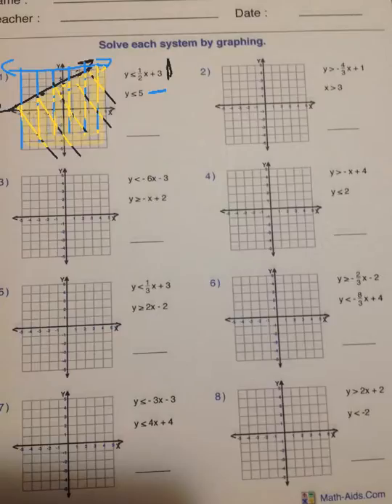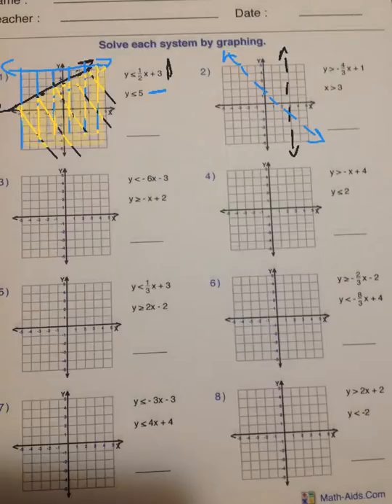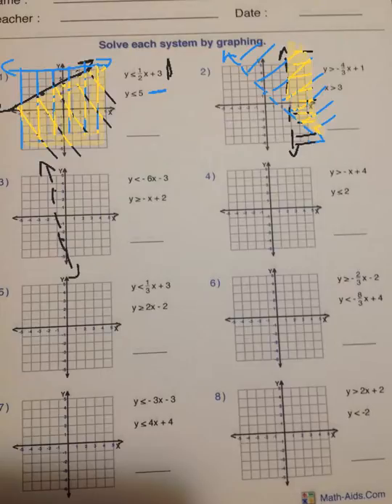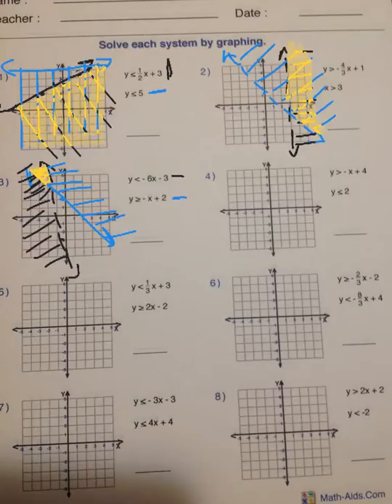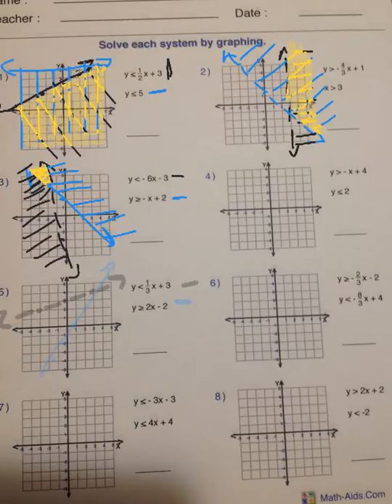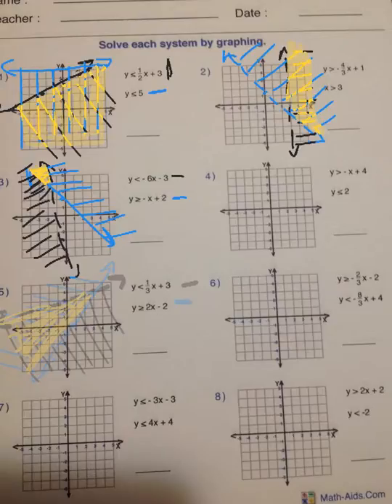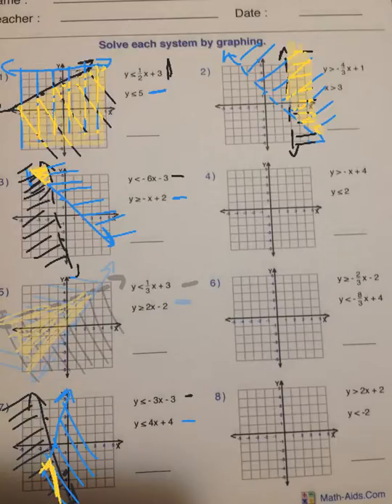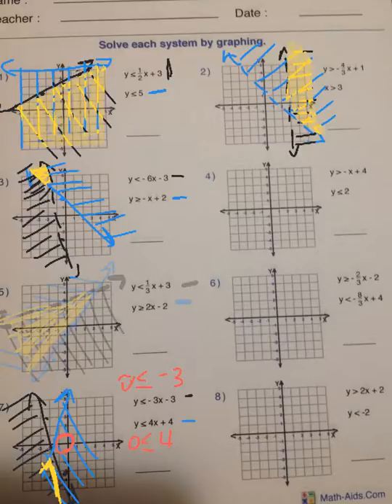graphing systems of inequalities review